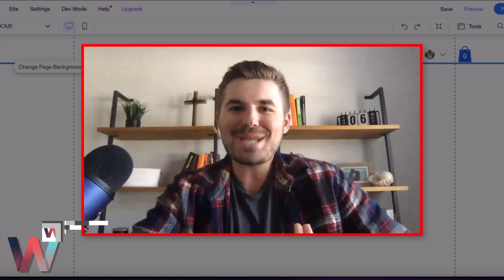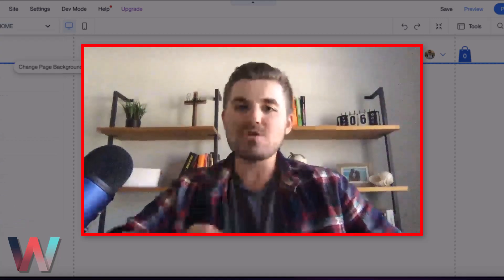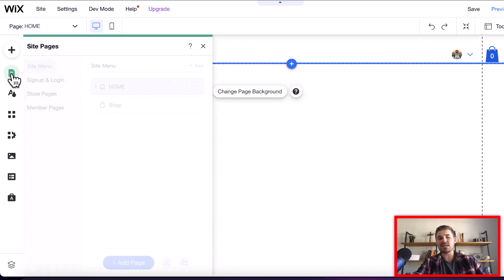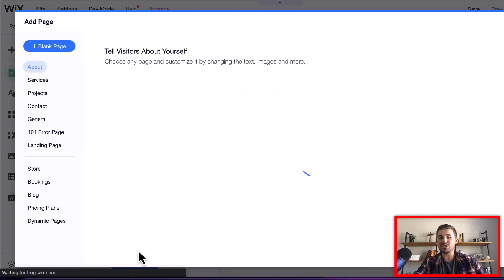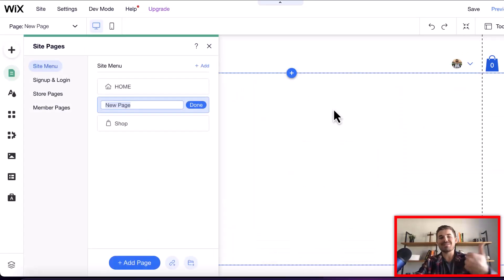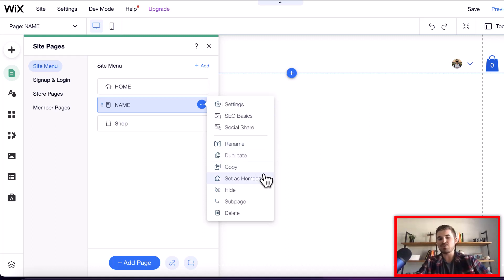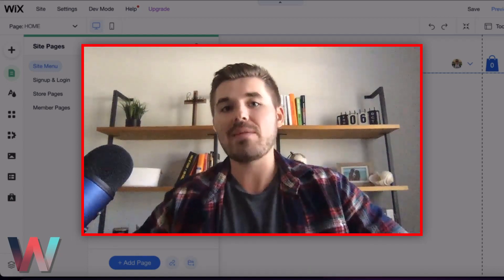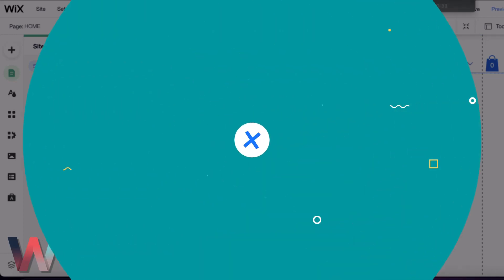How To Add and Delete Pages on Wix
How To Add and Delete Pages on Wix - If your new to Wix, you may be wondering the best way to go about adding and deleting pages on your website. Like any new web development platform, it can be come frustrating fast.

Thankfully, Wix makes it ultra easy to add, delete, edit and change pages at ease. They have even included templated pages to make your design and development experience that much better.